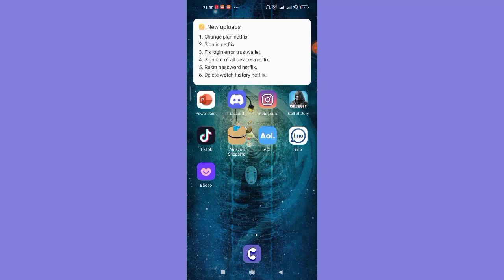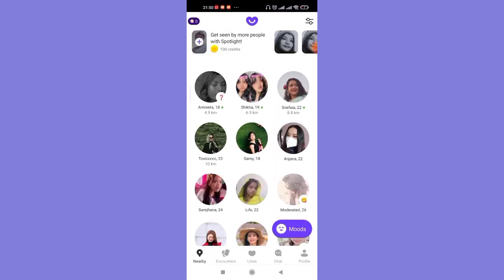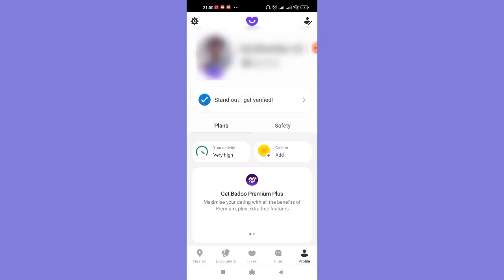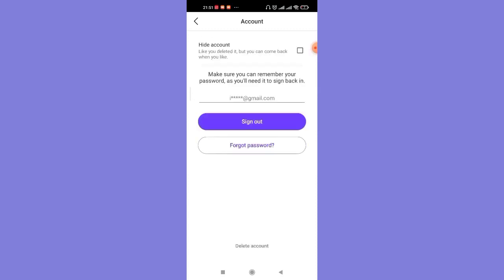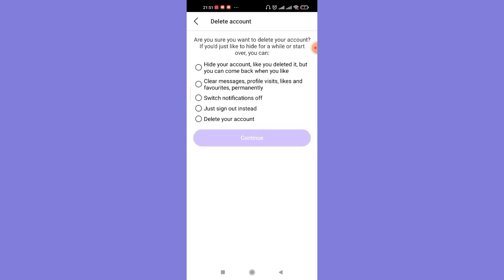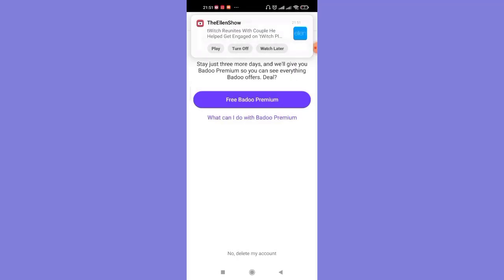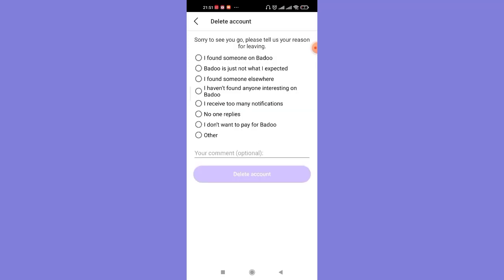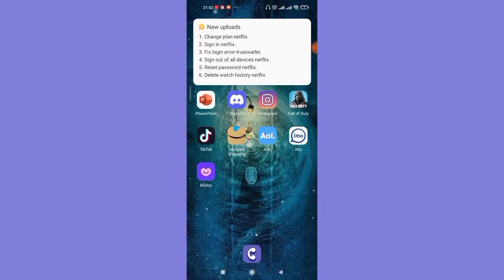How to Delete Your Badoo Account 2022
In this video I will guide you in step by step process on how to delete your badoo account

STEPS REGARDING :
1. Make sure that you are connected to the internet and then open up the badoo app.
2. After you open up the badoo app, make sure that you are logged in.
3.Once you're on the home page, click on the account option on the bottom right corner of your screen.
4. You will be guided to another page, on that page, click on the settings option on the top left corner of you screen.
5. now on the settings menu click on the account option.
6. Click on the delete account option on the bottom of your screen.
7. After that you will have to choose an option and then click on the delete account option again.
8. now on the other page, click on the "no delete my account" option.